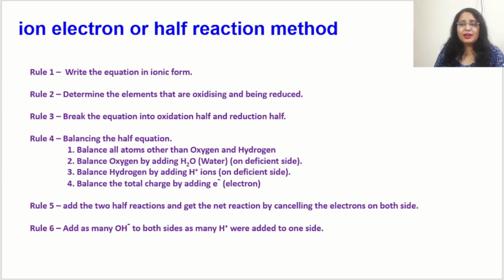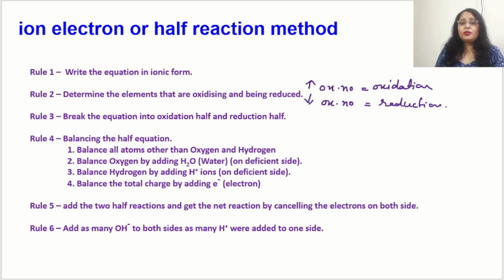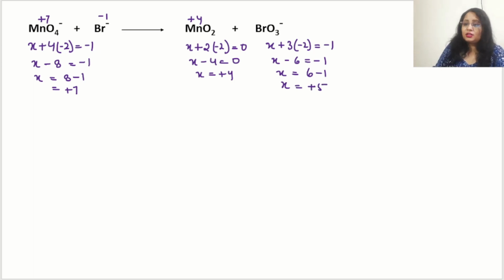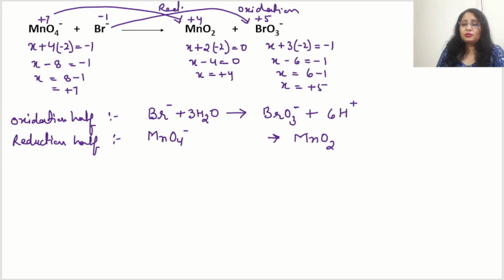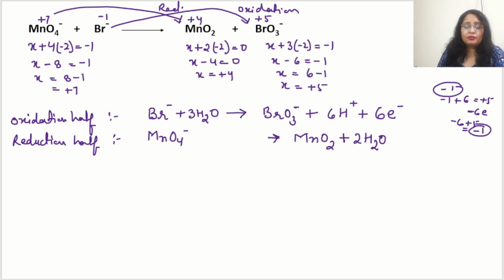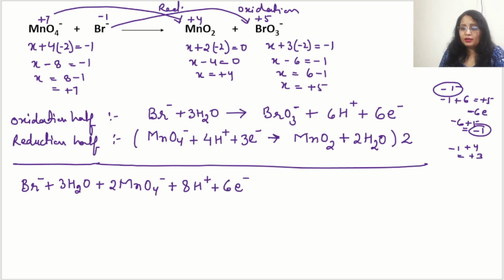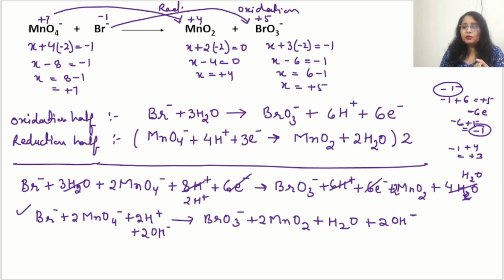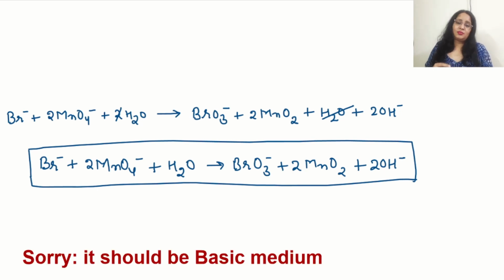How To Balance Chemical Reaction (Half Reaction Method) (In Basic Medium) | Explained in English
Hi Learners,